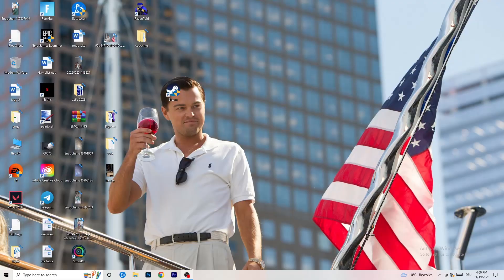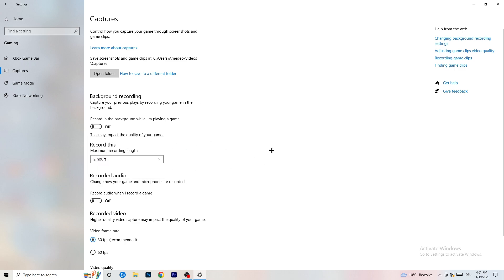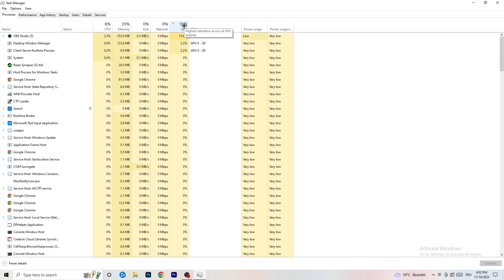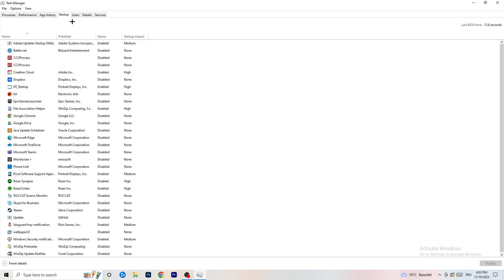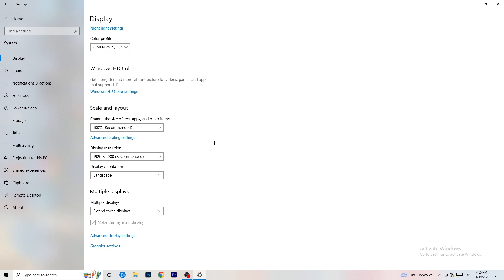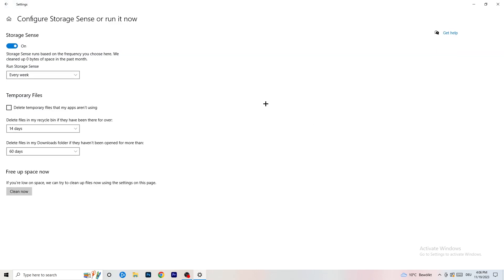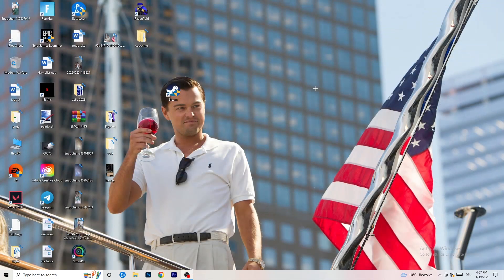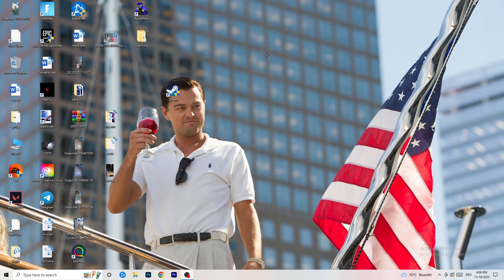Alan Wake - How to Fix Alan Wake FPS Drops/Lagging